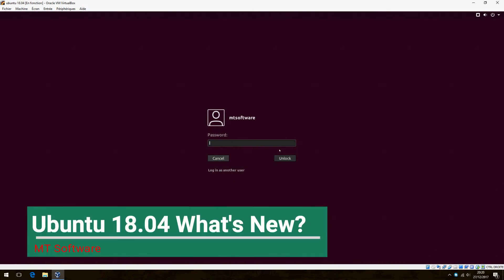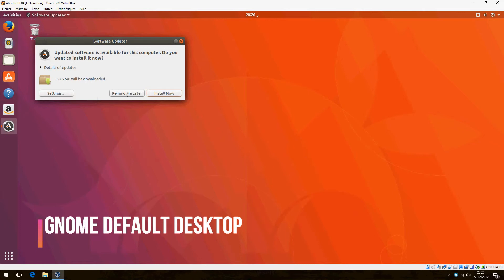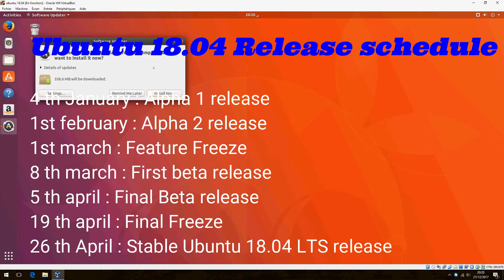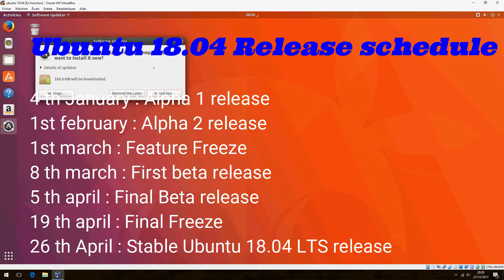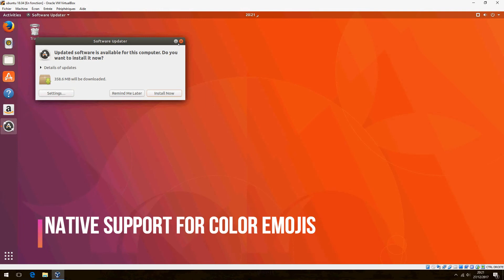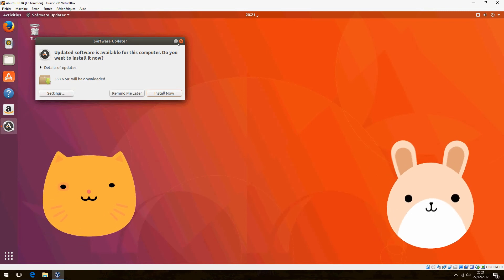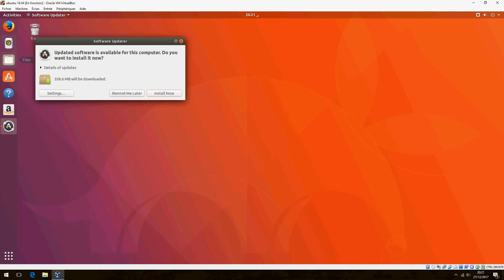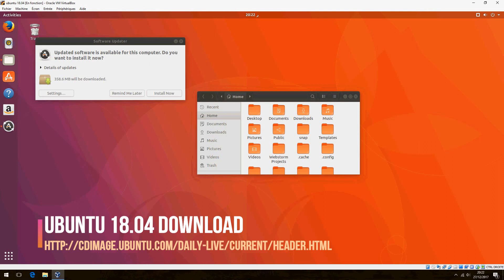Ubuntu 18.04 What's new?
On this video, we will discover together Ubuntu 18.04 what's new ?

Ubuntu’s founder Mark Shuttleworth has just revealed the codename of Ubuntu 18.04. It’s called Bionic Beaver.

🔶 Ubuntu 18.04 Features

Native support for color emojis
Brand new default theme developed by community
Gnome desktop by default

🔶 Ubuntu 18.04 release schedule

30th November: Feature Definition Freeze
4th January: Alpha 1 release
1st February: Alpha 2 release
1st March: Feature Freeze
8th March: First beta release
5th April: Final beta release
19th April: Final Freeze
26th April: Stable Ubuntu 18.04 LTS release

How to install Ubuntu 18.04

How to install Suru Icon Theme on Ubuntu 18.04